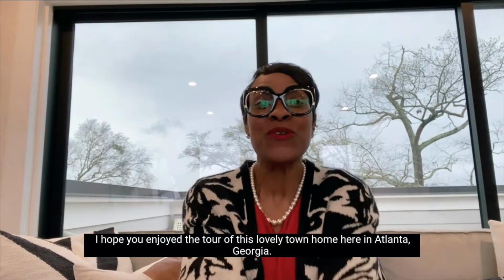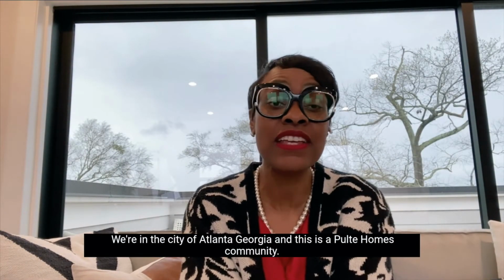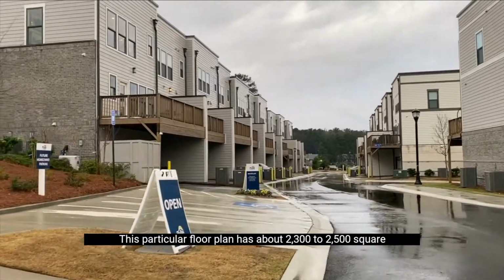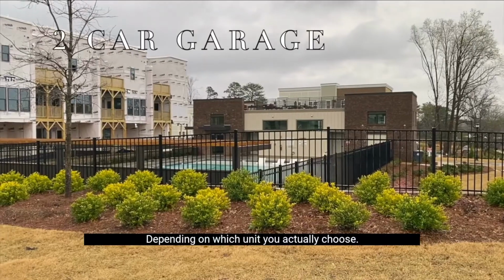Living In Atlanta, GA | Luxury Townhomes | Pulte Homes | Townhome Tour | Briarcliff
BASE: Ranging Mid $700,000 as of the publishing of this video. *Home prices periodically increase and lot availability is subject to change daily.

The Briarcliff Plan is sought after because of the accommodating floorplan - known for the upstairs loft option! Reach out if you have any interest in this community or another, I can help.

Luckily you qualify for Buyer Incentives. Ask me how.

🔹Shonnie Alridge🔹is a  Metro Atlanta Residential & Commercial Real Estate Broker with eXp Realty.  Serving several connected Georgia Counties she offers expertise in New Construction Sales and Relocations.  Allow Shonnie to assist you in making your home selling and owning dreams come true!

📣FREE CLIENT INSIGHT
📣CONTACT SHONNIE:
📣 SHONNIE'S PREFERRED VENDOR LIST
✔️Preferred Attorney = Kim G. Hughes K.G. Hughes & Associates, LLC – Law Firm
✔️Preferred Appraiser = Dawson Valuation Group